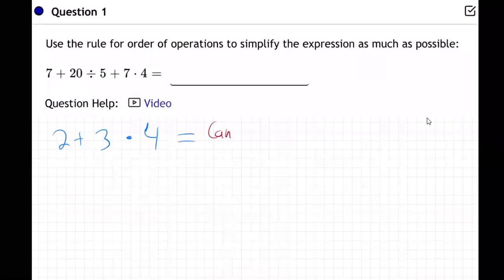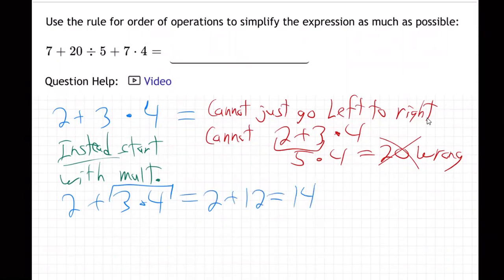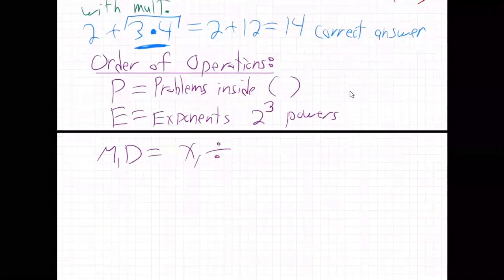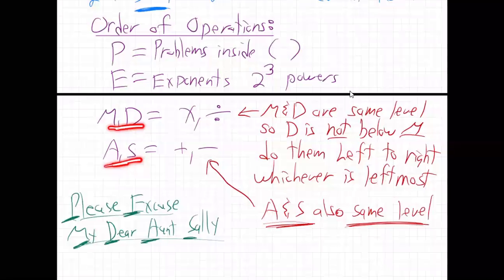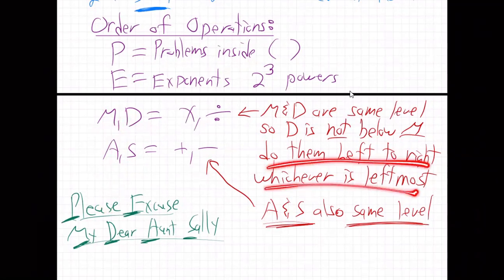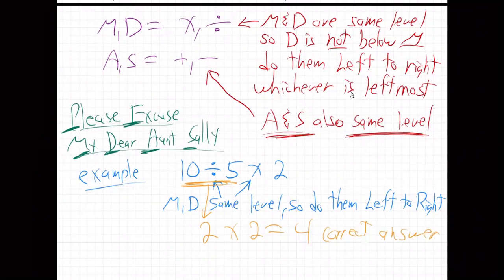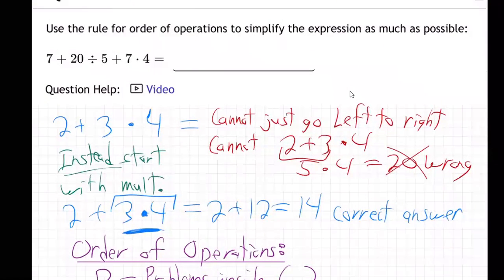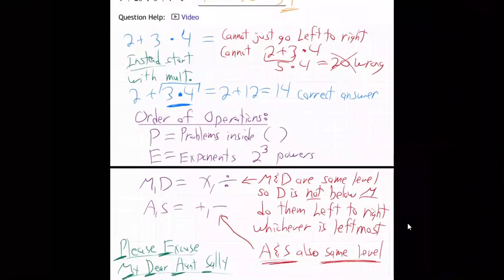m10a-unit 4 lecture hw #9 - 1